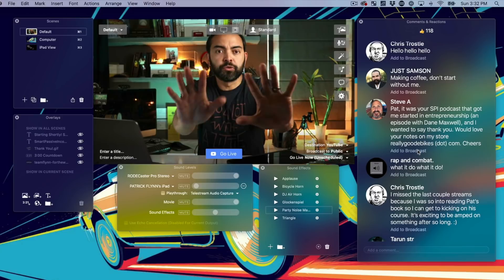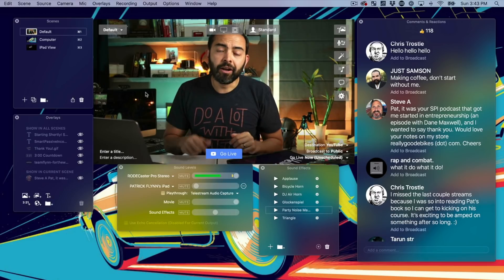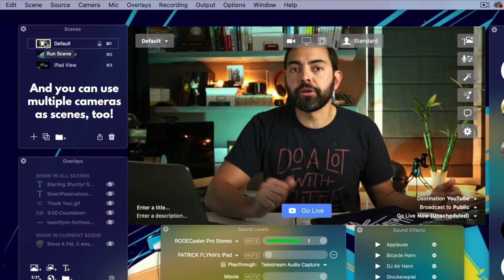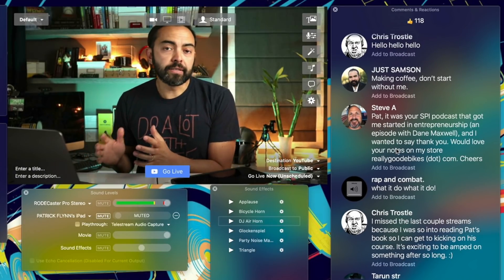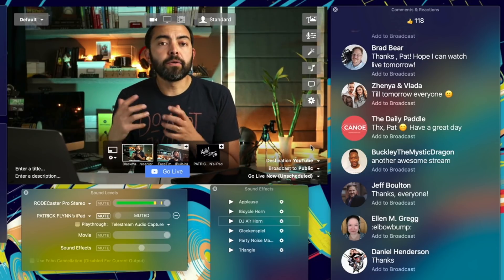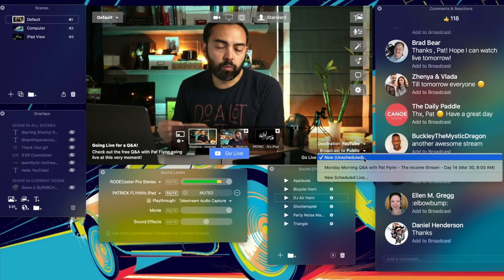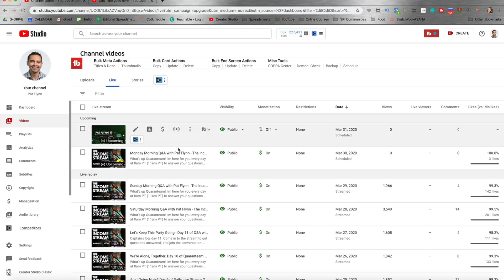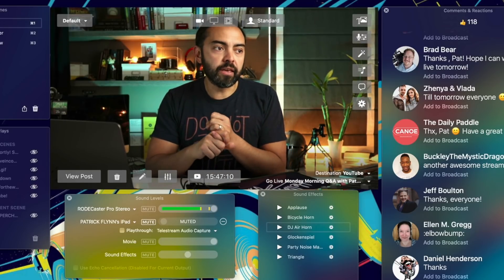This is the Best Live Streaming Software for Mac - Full Tutorial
After weeks of broadcasting daily, I can safely say I found the best live streaming software for Mac. It's called Ecamm Live, and it's super easy to use, and it includes a lot of amazing features. Let me show you...

Catch me live, every day at 8am PT (11am ET) here on YouTube while we're stuck in quarantine and you might need help with your online business, social media or entrepreneurial endeavors.

To win a Elgato Stream Deck (15 button), if you're watching this video within a week after it's published, hit LIKE, subscribe (and hit the bell notification icon), and finally make sure you leave a comment describing the community you're bringing together online. Who are they? What are they about and what are their commonalities?

I hope you, as their leader, will consider going live for them if you haven't already, and make sure you check out Ecamm live, because it's awesome!

See you on THE INCOME STREAM at 8am every morning! Come in, ask questions, get answers, and join TeamFlynn!

Listen to podcasts? Here are a couple of podcasts that I personally host (with over 65 million combined downloads) that will help you on your online business journey:

Also, have you thought about starting your own podcast? Check out my famous podcasting tutorial here on YouTube, the #1 podcasting tutorial on the platform:

Cheers, and as always,